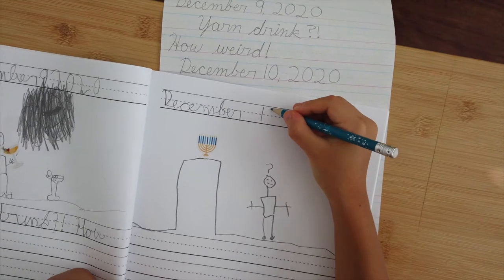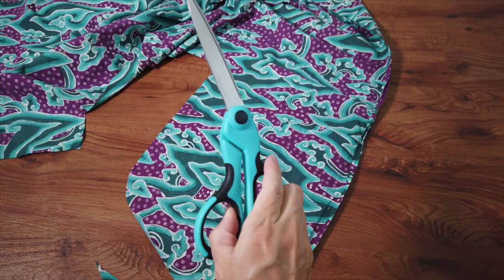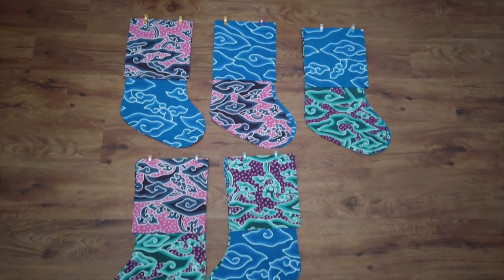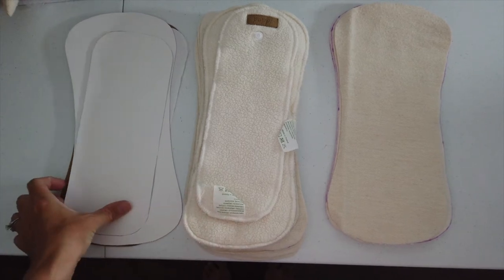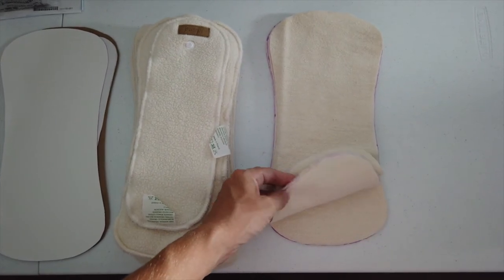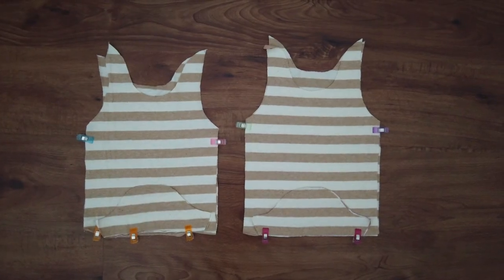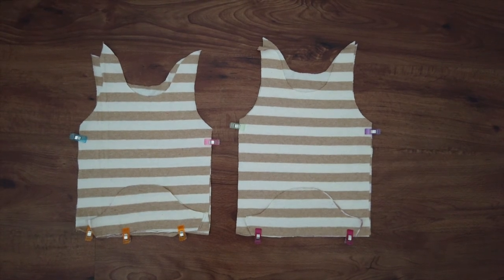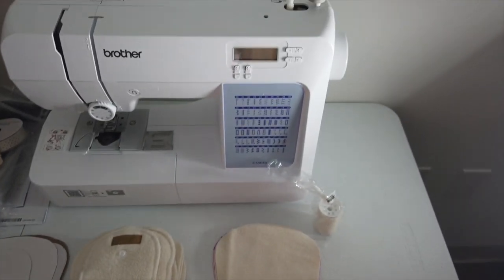SEWING PROJECTS: Christmas Stockings & Baby, Day 10 Vlogmas 2020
Welcome to Day 10 of Vlogmas 2020. Today's video is a short update on my sewing projects. I spent most of the day cutting fabric! I've cut out the fabric for our family's set of Christmas stockings, a couple baby tee shirts, and some diaper inserts. Now I need to set up my sewing machine!

On Nourishing Sun our family shares about simple, natural living. ☀️

Brother sewing machine

Fabric scissors

VLOGMAS 2020